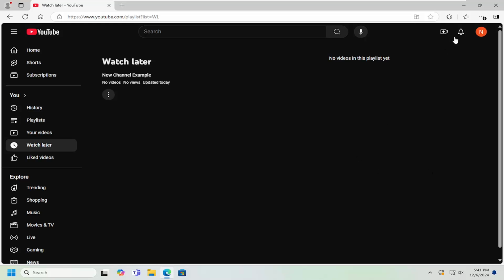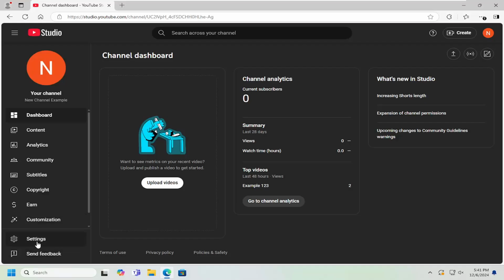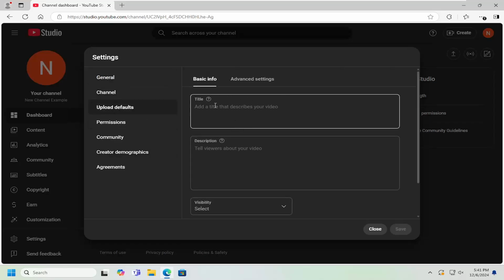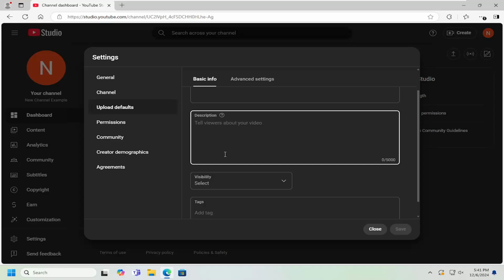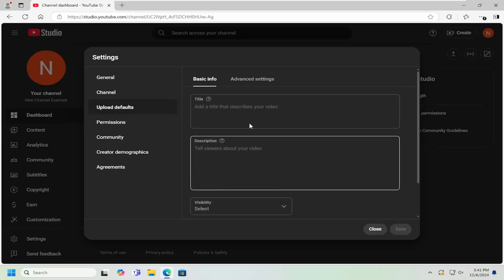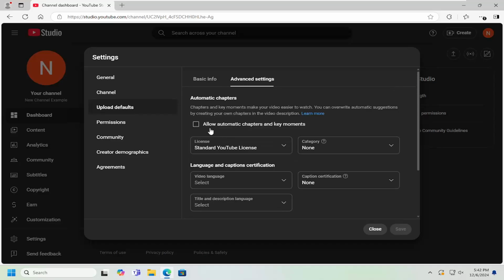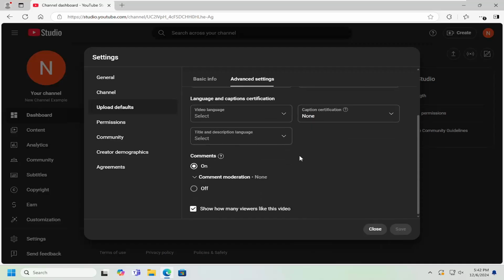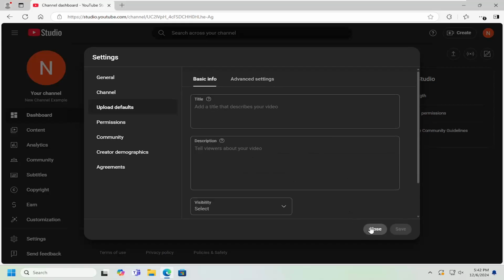How To Change Default Upload Settings On YouTube [Tutorial]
This tutorial provides guidance on how to change the default upload settings on YouTube, helping content creators streamline their video publishing process and maintain consistency across all uploads. Adjusting default settings allows creators to pre-set preferences for video privacy, monetization, and more, saving time when uploading new content. Common issues when changing default upload settings include difficulties accessing the correct settings menu in YouTube Studio or encountering conflicts with pre-existing video settings. These problems may arise from not fully understanding the platform's settings hierarchy, where global default settings may not override individual video preferences.

Issues addressed in this tutorial:
change default upload settings on YouTube
how to change upload settings on YouTube
upload defaults YouTube
YouTube upload default settings
YouTube default settings
how to set default upload settings on YouTube
upload settings for YouTube
set channel upload default settings
default upload settings on YouTube

Other potential causes of issues include errors in syncing changes across devices or browsers, as updates to default settings may not apply consistently across all platforms. YouTube's content policies can also impact default settings, particularly for videos that involve sensitive topics or content aimed at children, which may trigger automatic restrictions. In some cases, account-level permissions can limit access to certain upload settings, especially on brand accounts or when multiple users manage the same channel. Additionally, technical problems such as slow internet connections or temporary platform outages may delay or prevent changes to default upload preferences. Understanding these challenges can help creators address issues and effectively manage their upload settings.